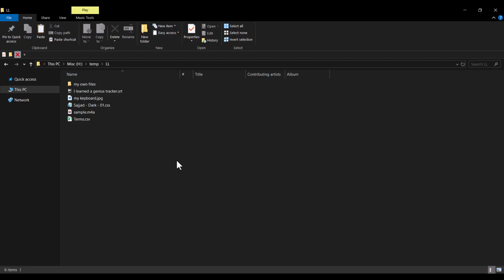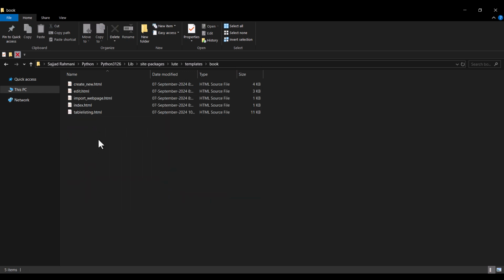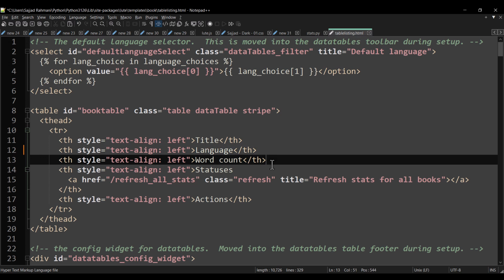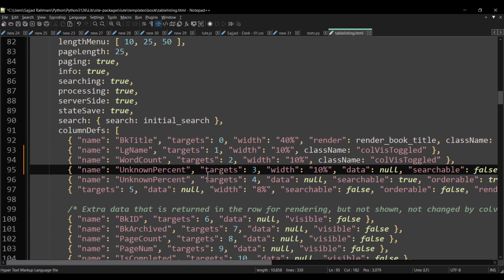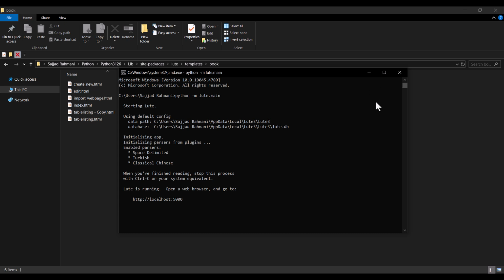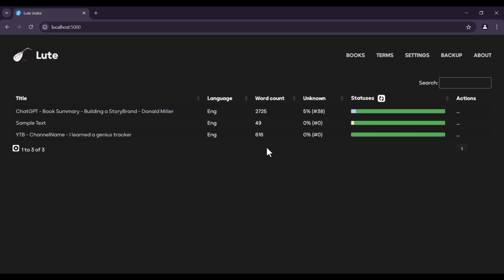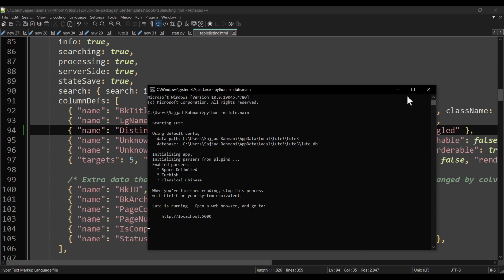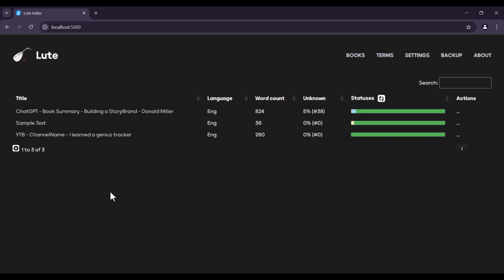Enhance Lute3 with Unknown Word Stats and Unique Word Count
In this video, I’ll show you how to add a new column called "Unknown" in the Lute3 language learning application. This column provides both the percentage and the total number of unknown words in any source, helping you identify the best materials for your language learning. Additionally, I’ll guide you through modifying the "Word Count" column to display distinct (or unique) word counts which can be another useful representation. BTW the word count itself is also useful. But in this video, I'm showing another representation as well.

— Codes I mentioned in the video:
I've put them in the comment section and I've pinned that specific comment.